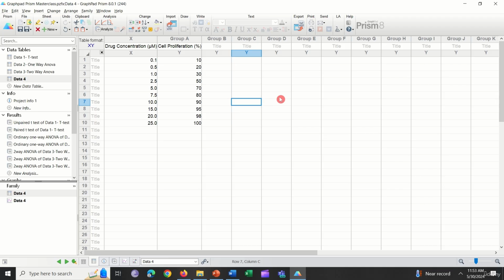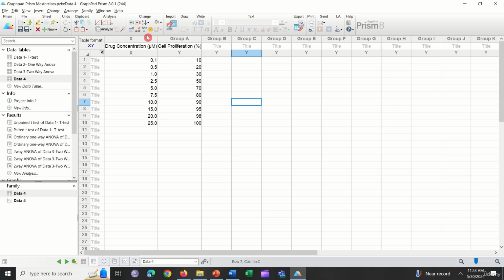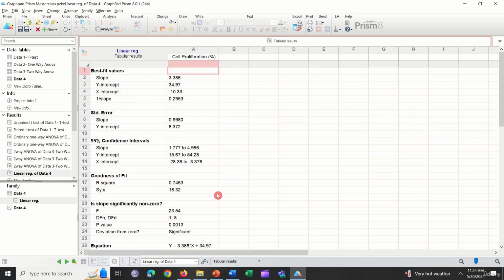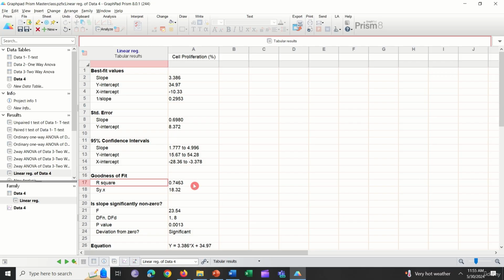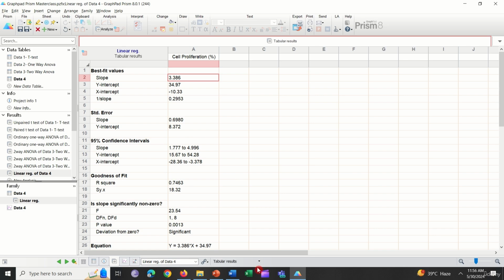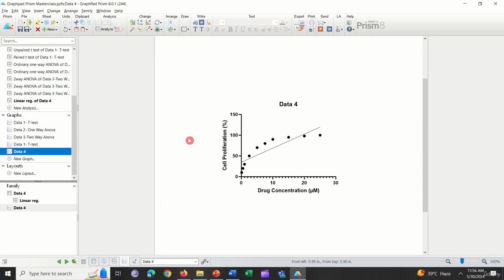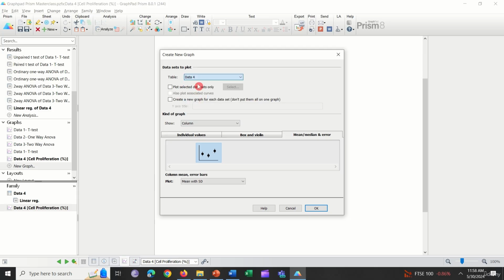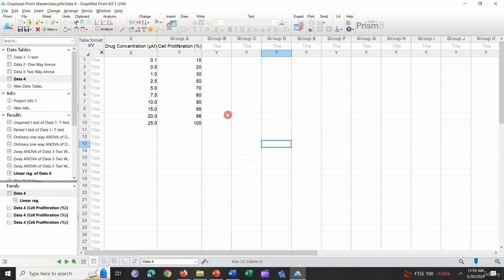Graphpad Prism 7